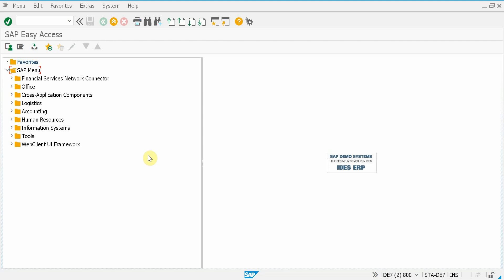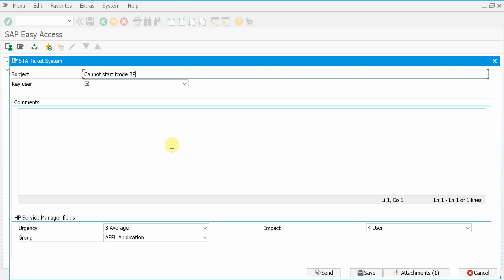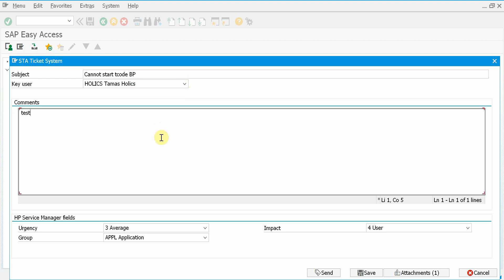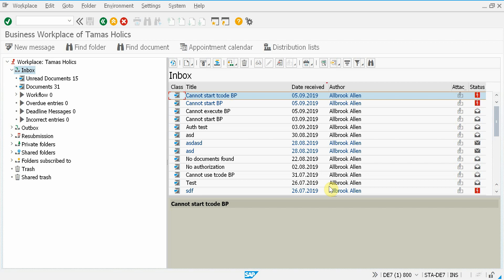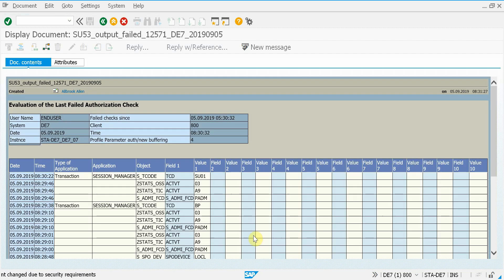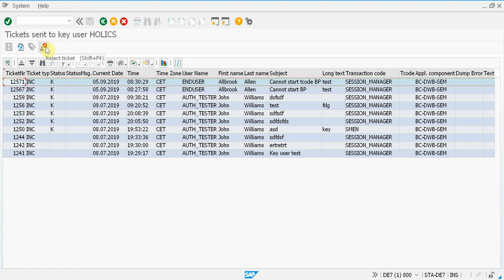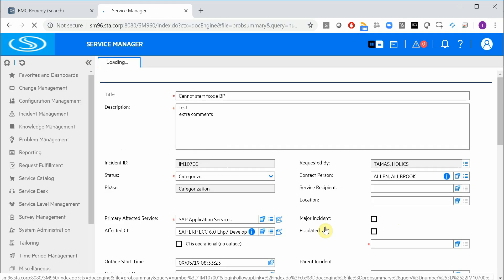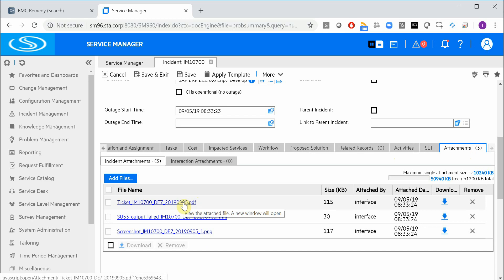SAP + Micro Focus (formerly HP) Service Manager integration - Key user concept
Implement the Key User concept in SAP using our SAP add-on to reduce the number of tickets sent to your service desk and to speed up ticket resolution times.

You can restrict ticket creation for less experienced SAP users, who have to send tickets to Key Users for review. Key Users can then either reject the ticket (user mistake) or create an incident in HP Service Manager with a few clicks.